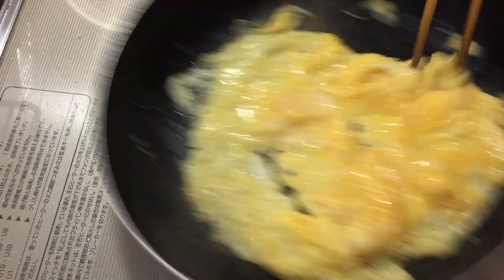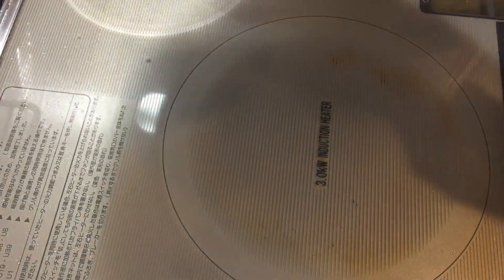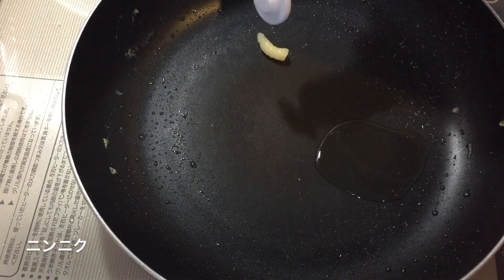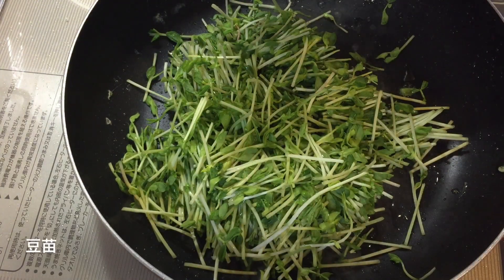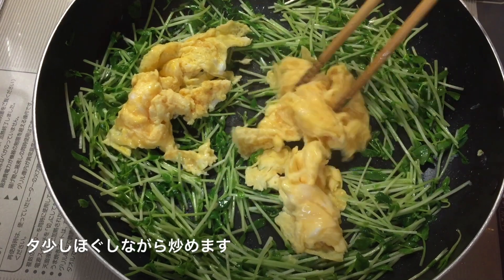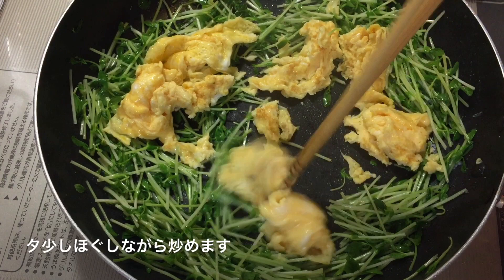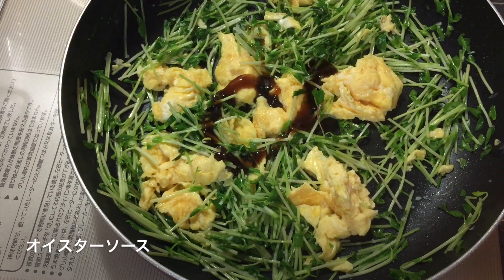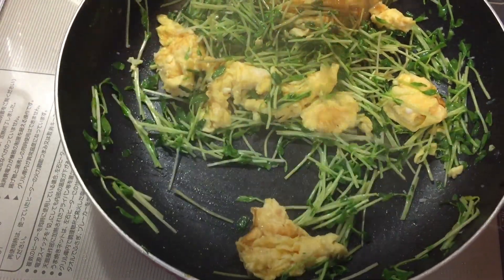【簡単節約レシピ】豆苗とふわふわたまごの中華炒め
※返信出来ない時はコメントOFFしてます。

よく使うアイテム
【トランギアラージメスティン】
【MiliCampメスティン】
【ポケットストーブ 】
【風防 】
【snowpeak包丁まな板 】